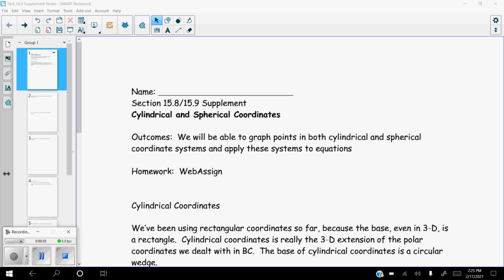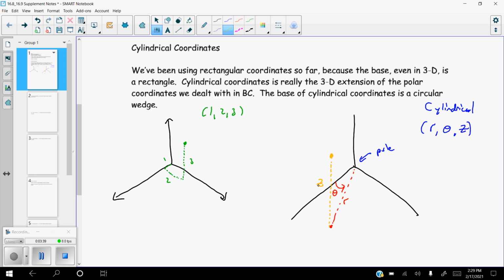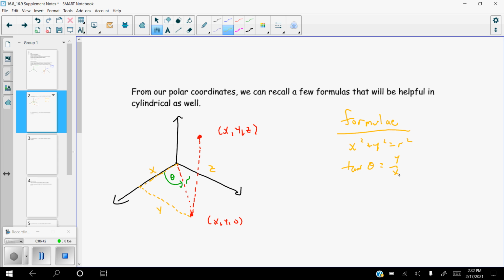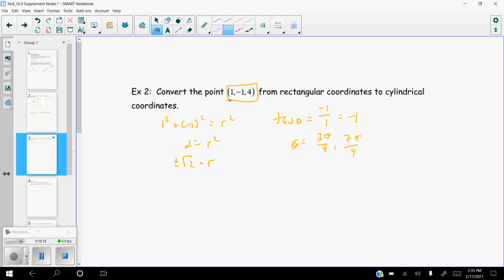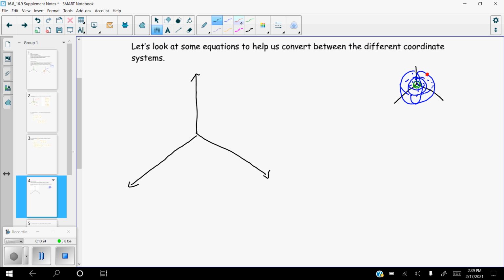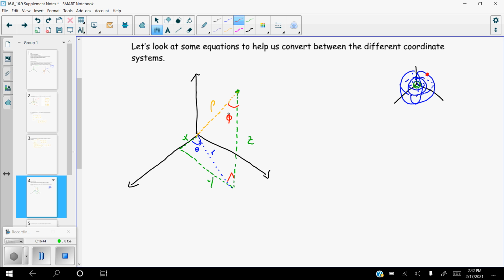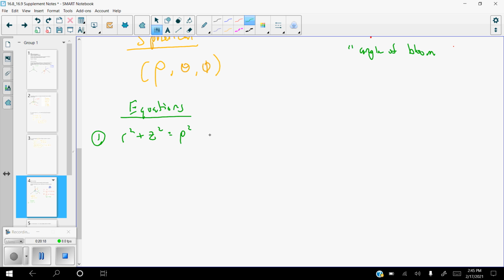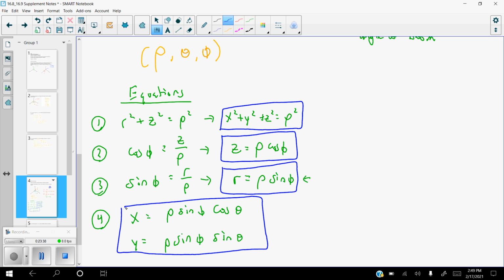15 8 15 9 Supplement Video 1